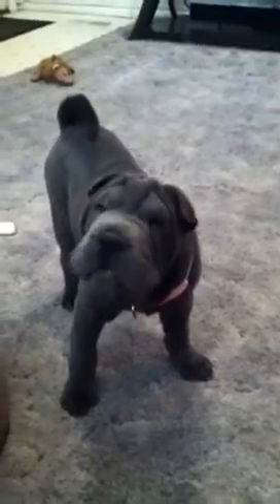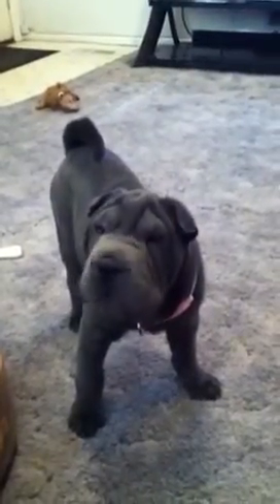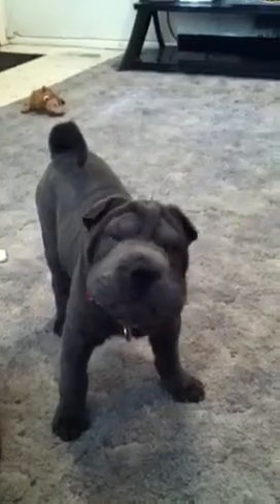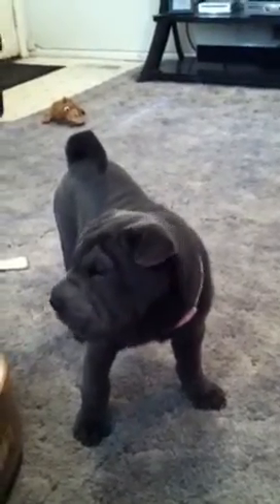Asia - blue shar pei eating a carrot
Asia eating a carrot